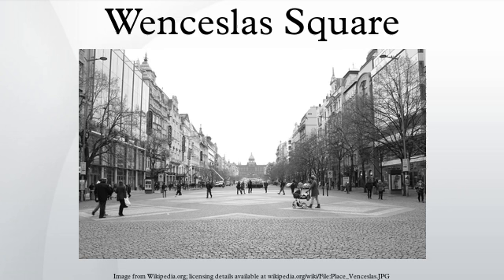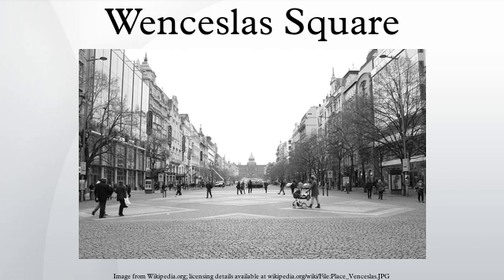Wenceslas Square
Wenceslas Square is one of the main city squares and the centre of the business and cultural communities in the New Town of Prague, Czech Republic. Many historical events occurred there, and it is a traditional setting for demonstrations, celebrations, and other public gatherings. The square is named after Saint Wenceslas, the patron saint of Bohemia. It is part of the historic centre of Prague, a World Heritage Site.
Formerly known as Koňský trh, for its periodic accommodation of horse markets during the Middle Ages, it was renamed Svatováclavské náměstí in 1848 on the proposal of Karel Havlíček Borovský.